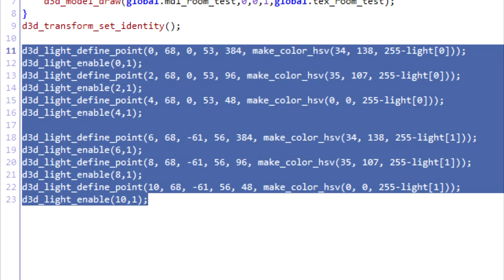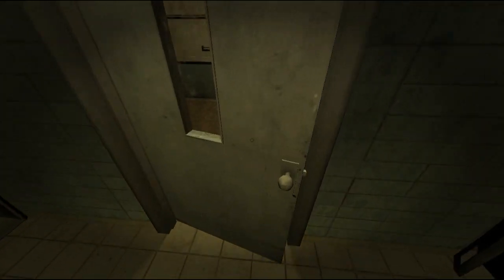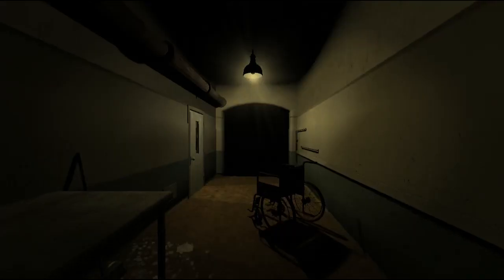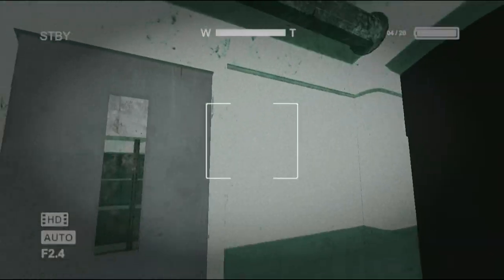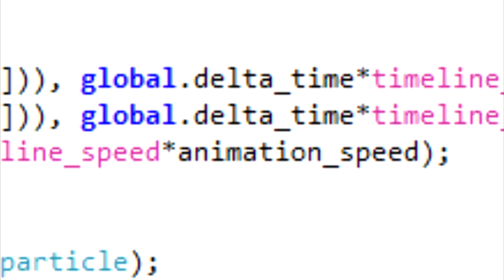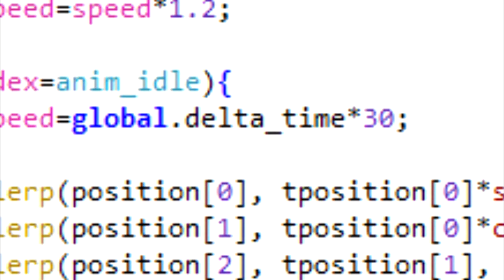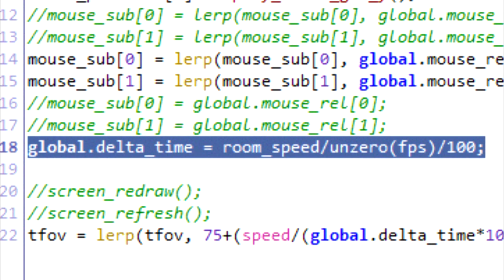Outlast room Game Maker 8 port (deeper look)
Made entirely in Game Maker 8 with no extensions or DLL libraries.